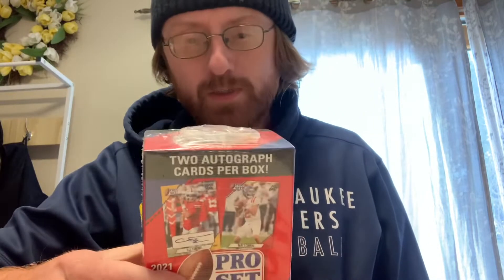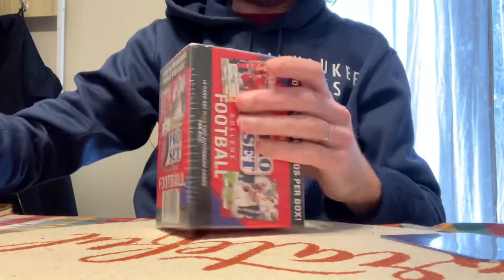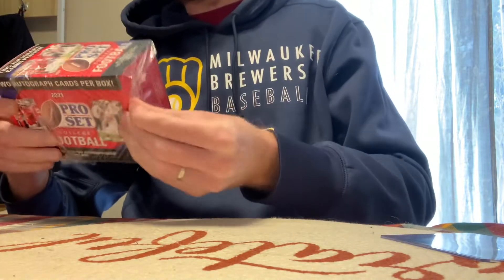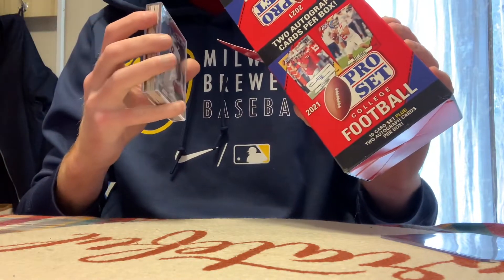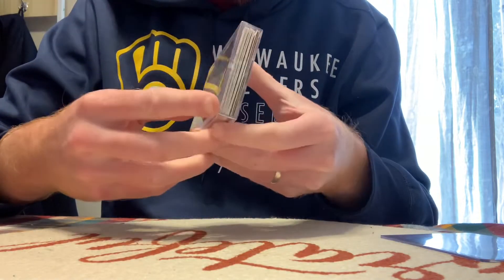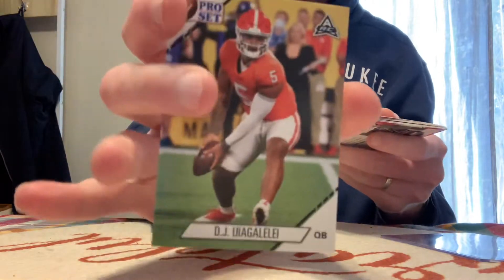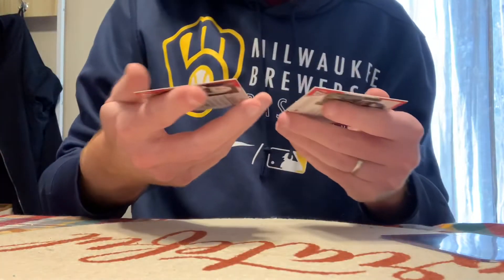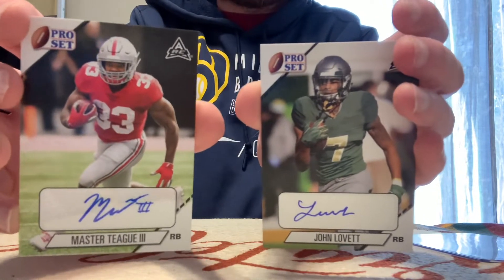What’s in a 2021 Pro Set College Football Blaster Box?